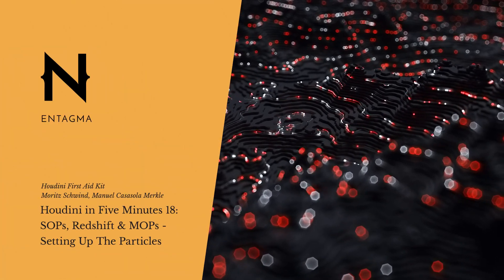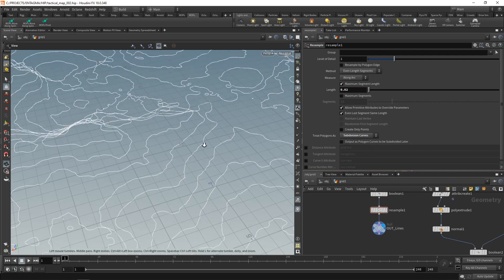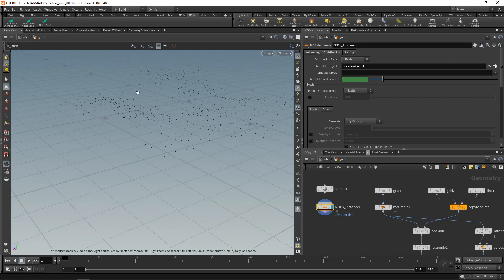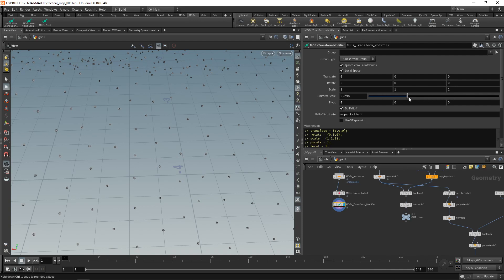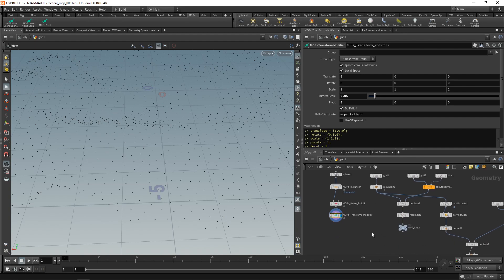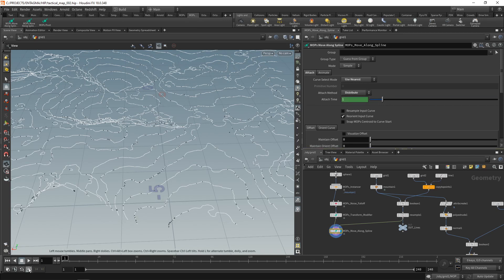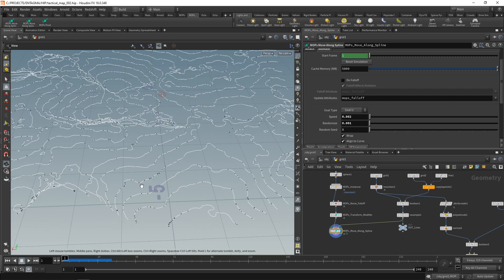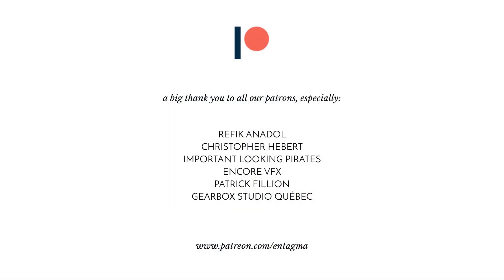Houdini In Five Minutes 18: SOPs, Redshift & MOPs - Isocontours: Setting Up The Particles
In our final project for this first sprint of "Houdini in five minutes" we're gonna build a tactical shooter style isocontour map with a bunch of moving particles. We're gonna be using Houdini's built in SOPs, a bit of MOPs and Redshift In this second part we're setting up moving particles using MOPs.